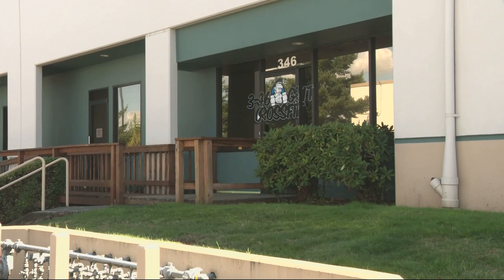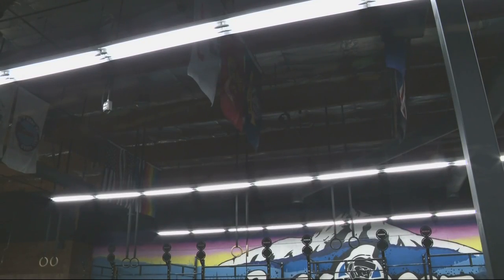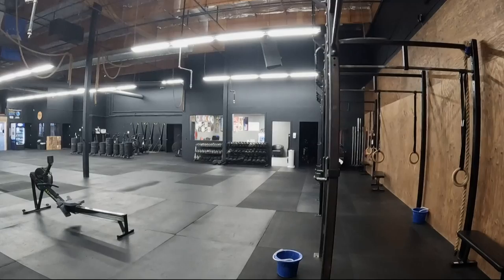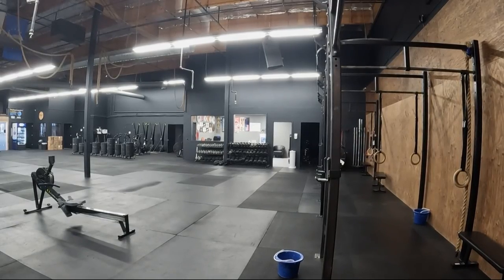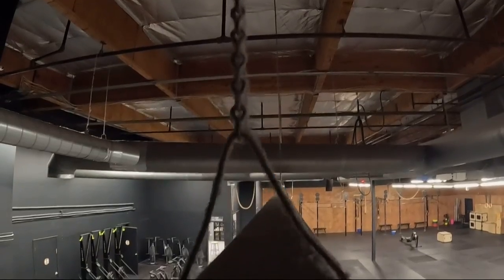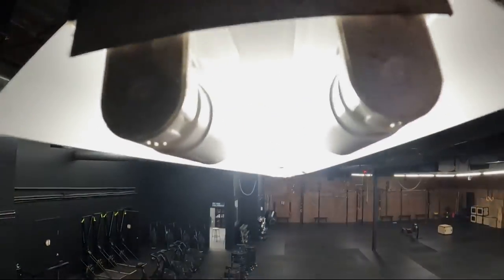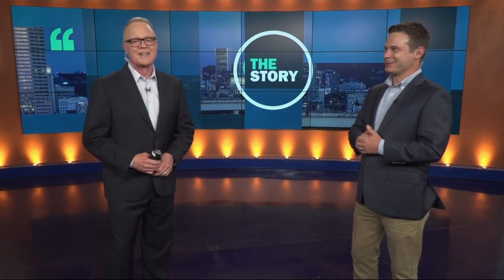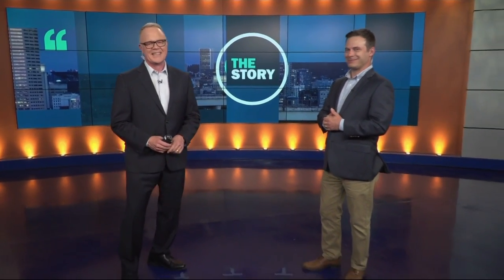As incandescent light bulbs get phased out, one Gresham business owner saves thousands on LEDs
New rules from the Department of Energy have effectively banned the sale of most, but not all, traditional light bulbs. The Energy Trust is helping smaller businesses make the transition to LED lighting.